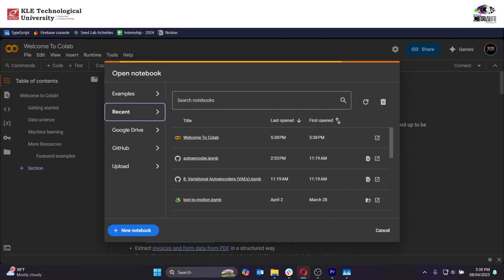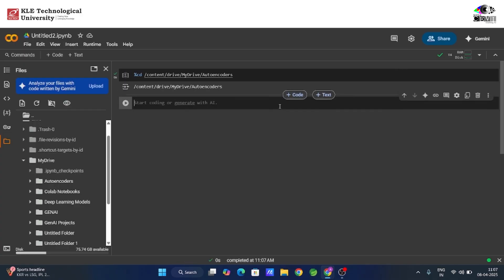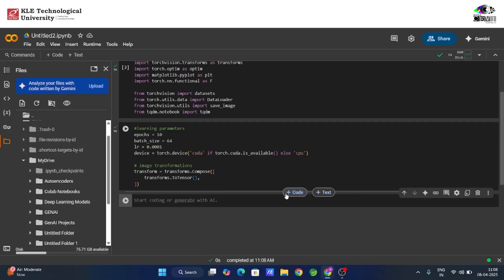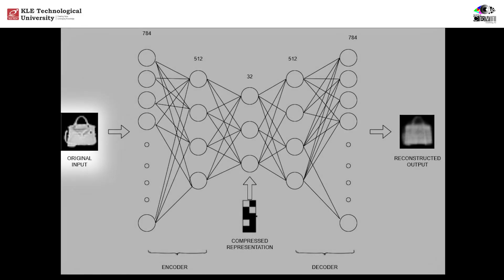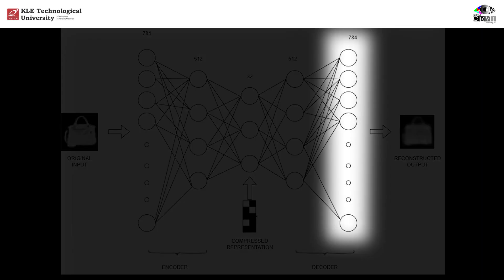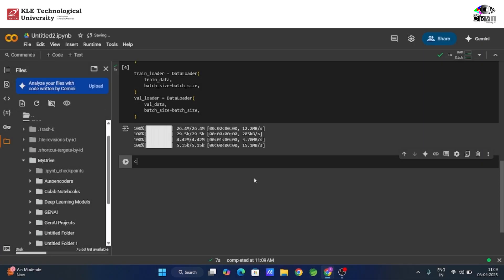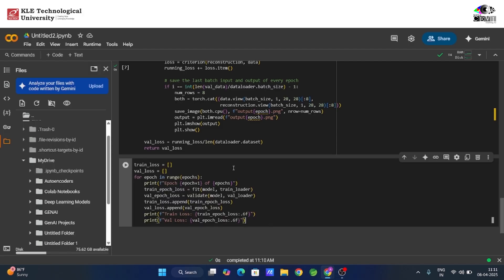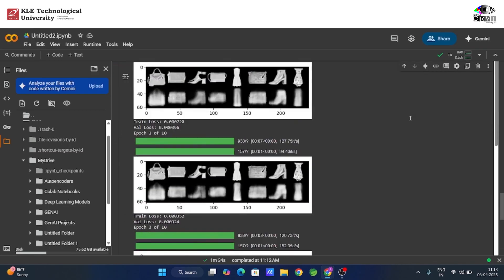Implementation : Fully Connected Autoencoder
Welcome to another deep dive into deep learning!

In this video, we break down one of the foundational architectures in unsupervised learning — the Autoencoder.

You’ll learn:
What autoencoders are and why we use them
How they compress and reconstruct data using an encoder-decoder structure
The core idea of dimensionality reduction and reconstruction loss
How to train an autoencoder to learn meaningful latent representations
How to visualize the latent space and image reconstructions
Dataset: MNIST
Framework: PyTorch
Objective: Learn compressed representations and reconstruct inputs
Loss Function: Mean Squared Error (MSE).

Topics Covered:
Theory of encoding-decoding pipelines
How autoencoders differ from PCA and other techniques
Building an Autoencoder model from scratch in PyTorch
Visualizing outputs, comparing inputs and reconstructions
Understanding the bottleneck layer and its impact

Notebook Reference:
This video is based on the Kaggle notebook by Sovit Ranjan Rath - "Deep Autoencoder using Pytorch"

Whether you're just starting with deep learning or brushing up on core architectures, this video gives you both the intuition and the implementation to master autoencoders.